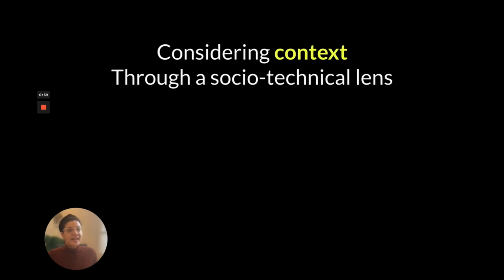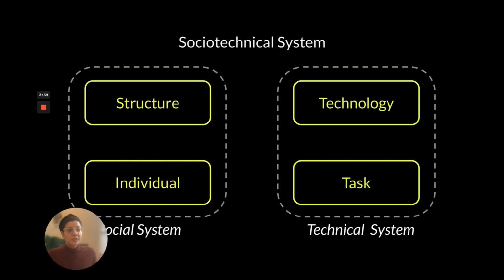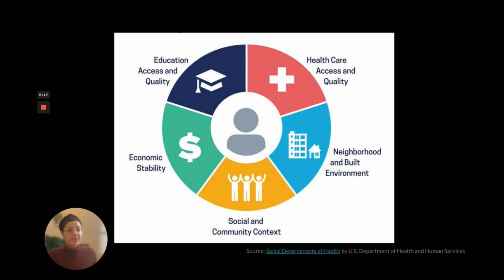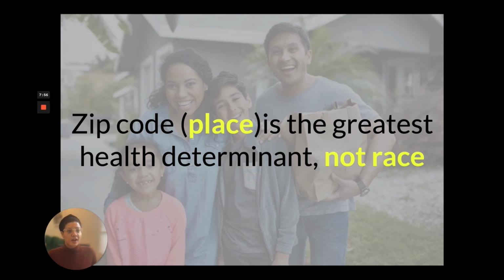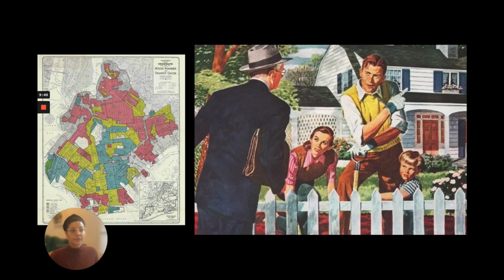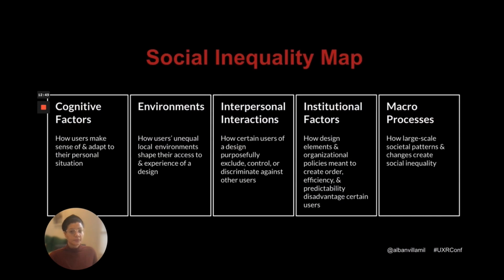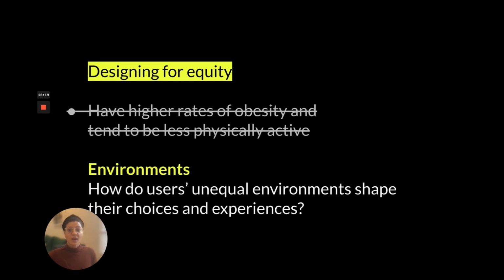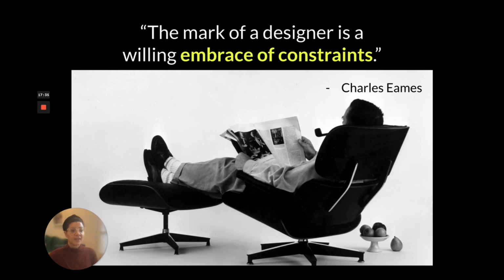"Social Technical Issues in Diabetes Product Design" - Fall 2021 DiabetesMine Innovation Days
Designer and diabetes advocate Hana Nagel explores the roots of racism and how to design for diversity at the Fall 2021 DiabetesMine Innovation Summit.